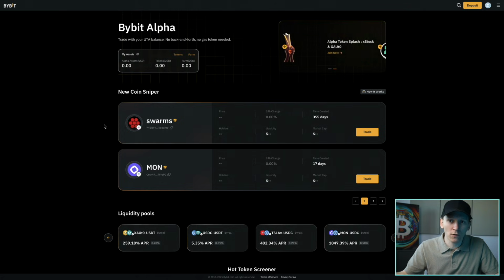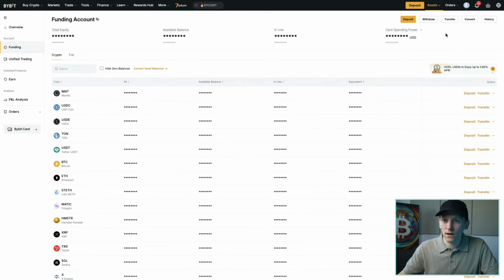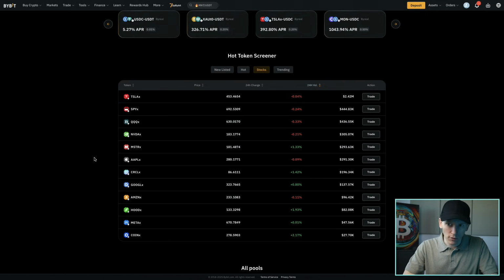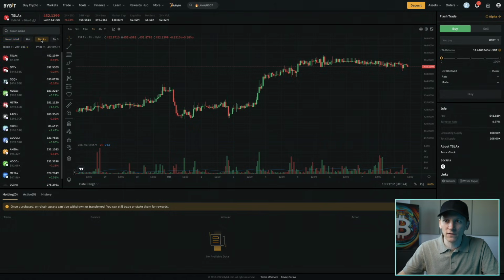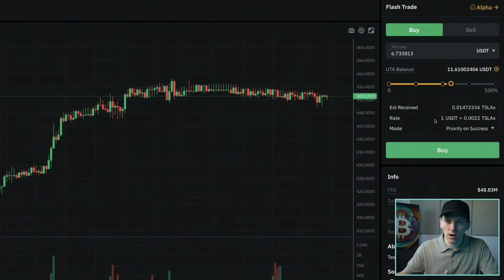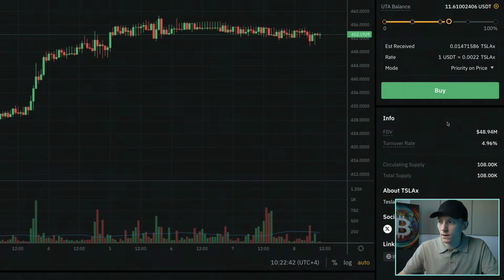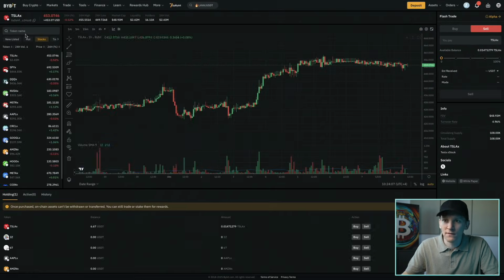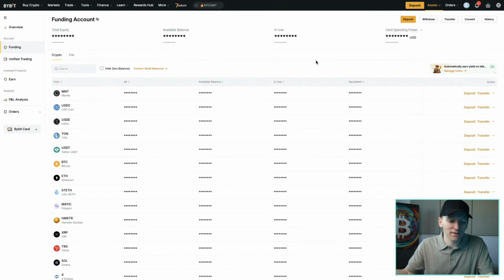Bybit Alpha Tutorial (How to Trade on Bybit Alpha)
TIMESTAMPS:
0:00 Bybit Alpha tutorial
2:35 How to buy on Bybit Alpha
5:05 How to sell on Bybit Alpha